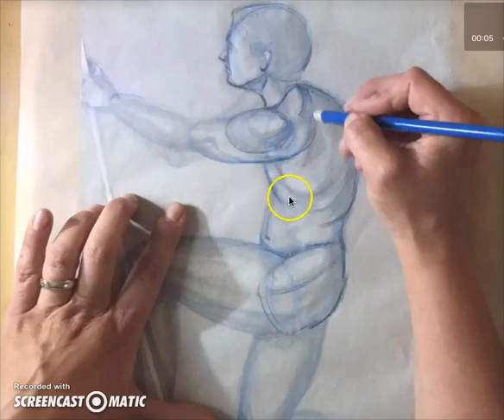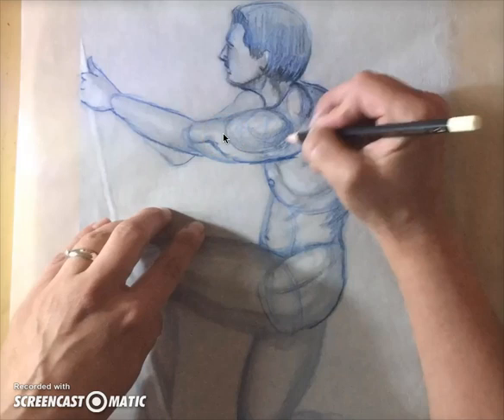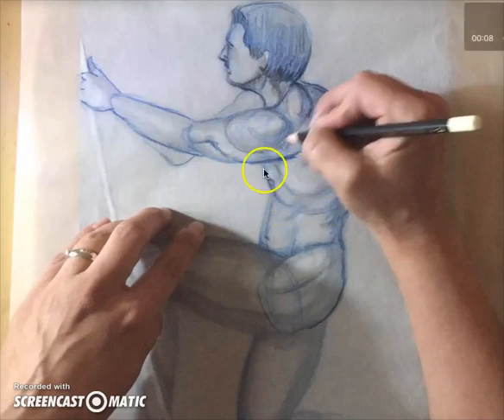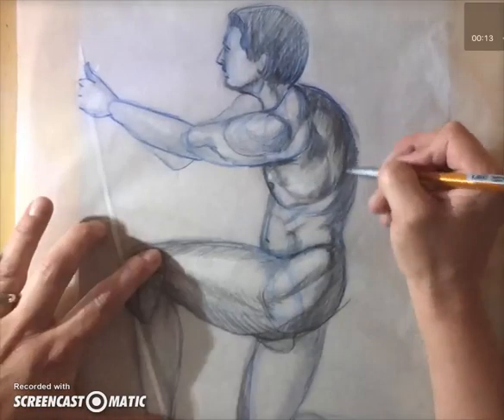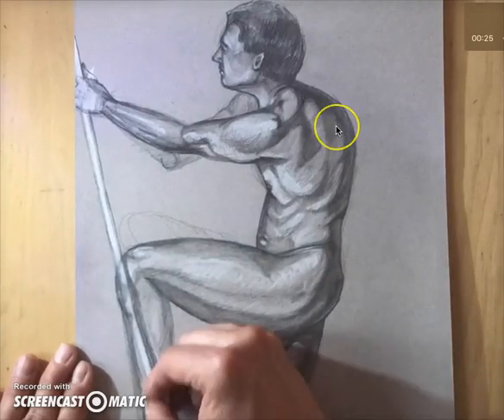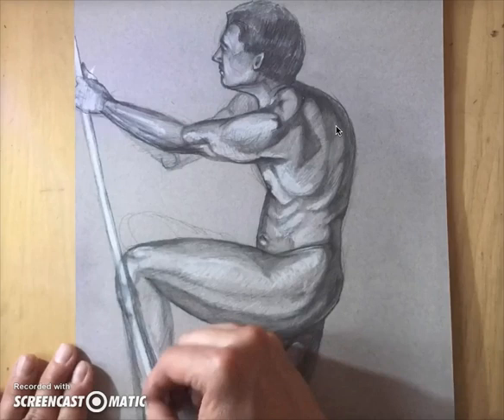Final Figure Drawing with Male Model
Here is your final figure drawing option.